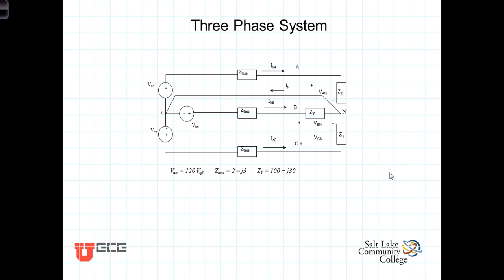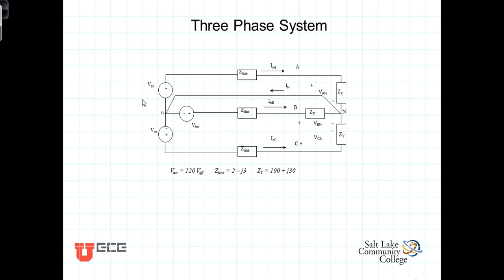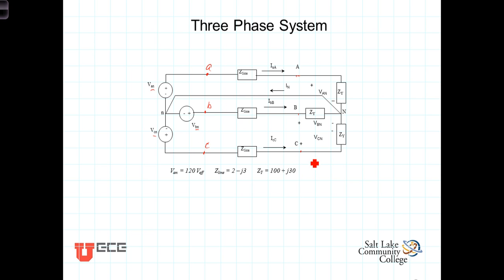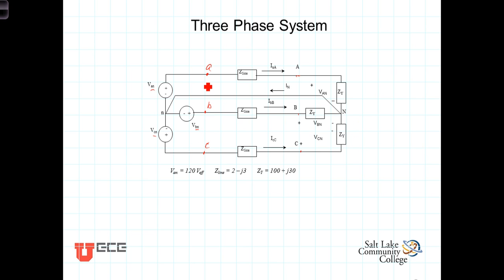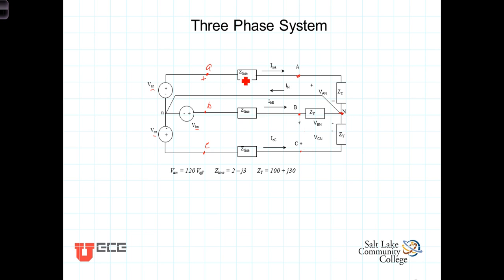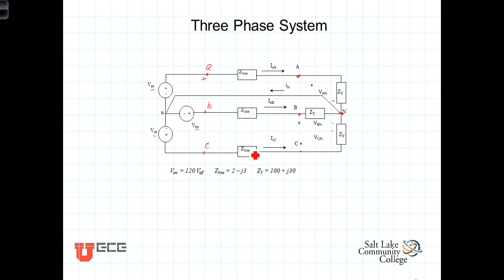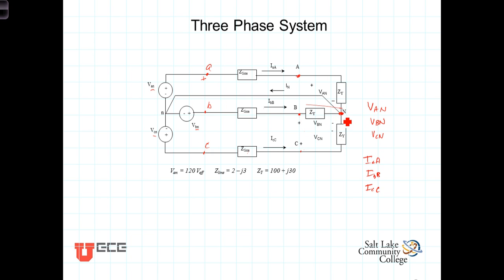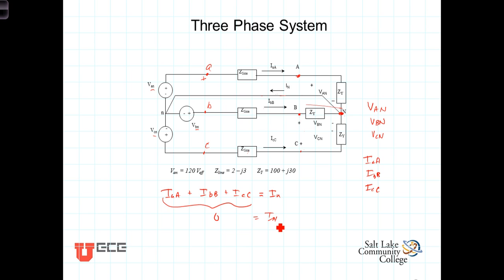L11 3 1Three Phase Circuit Nomenclature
This video introduces onventional naming of variables pertaining to three phase circuits.